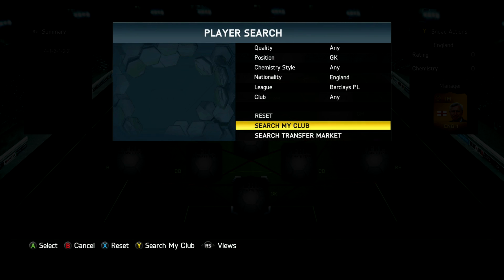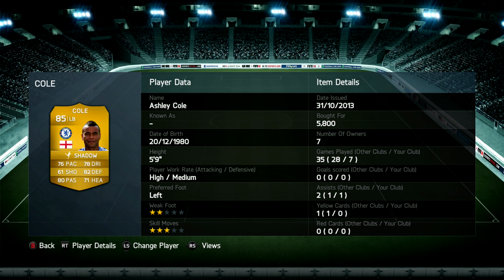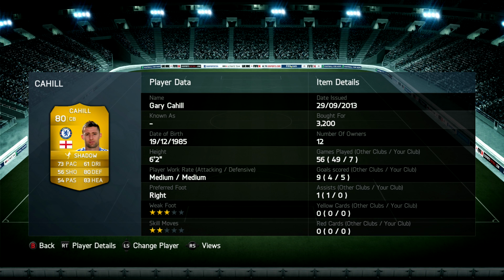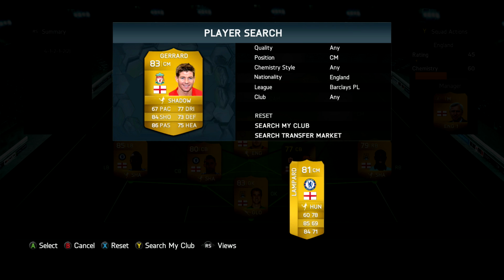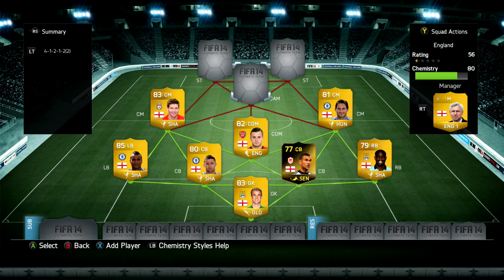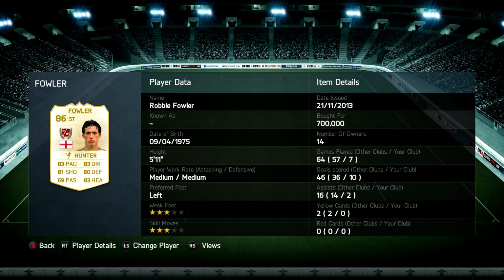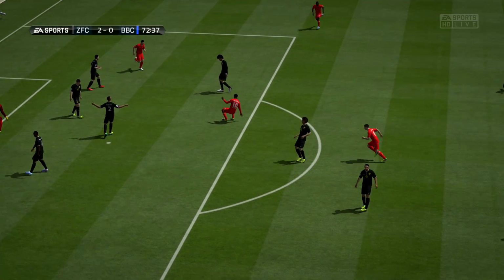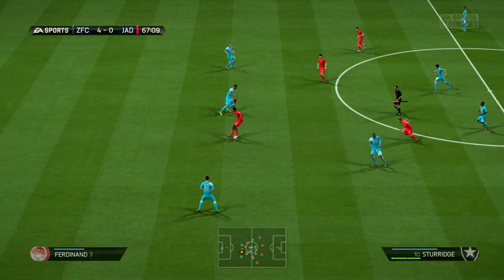86 FOWLER 800K LEGEND SQUAD BUILDER! FIFA 14 ULTIMATE TEAM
I record with the Elgato Game Capture HD! It's such a quality device! Review coming soon! If you'd like one, here's there website!